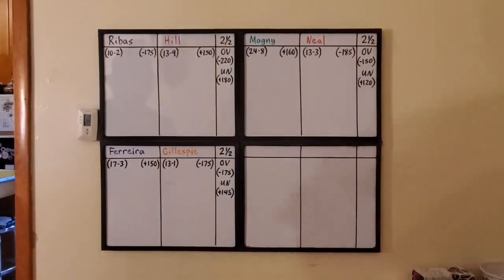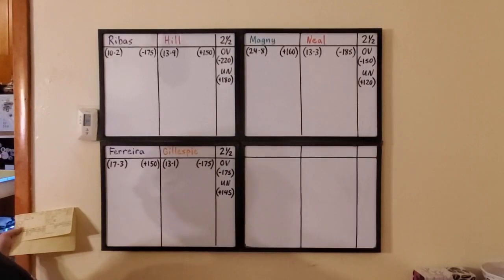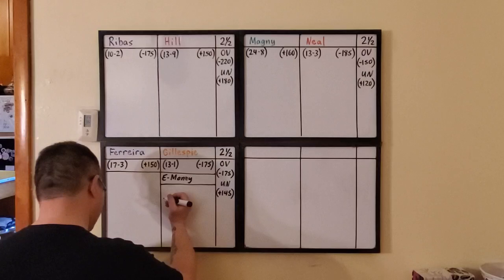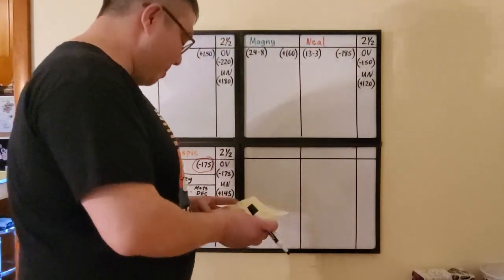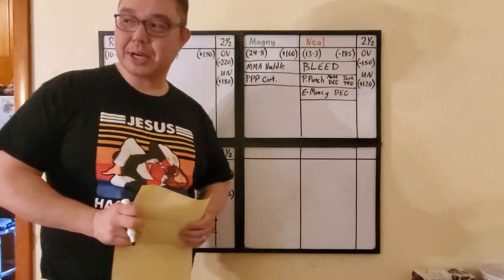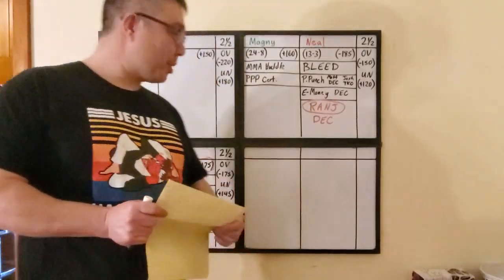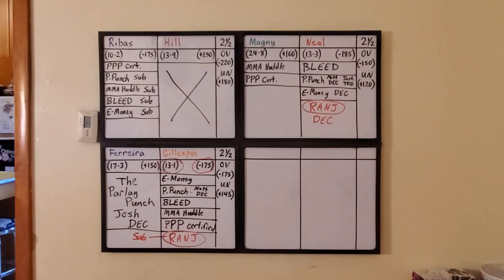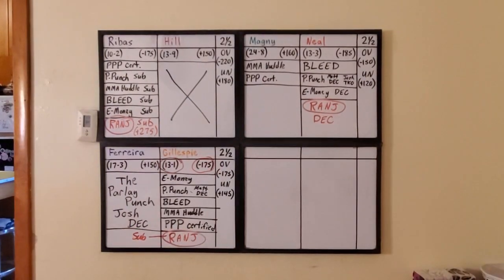Capper Comparison Picks for UFC Vegas 26 Main Card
CCP for UFC Vegas 26 Main Card Fights: Diego Ferreira vs Gregor Gillespie 1:11, Neil Magny vs Geoff Neal 9:29, Amanda Ribas vs Angela Hill 16:58, Recap 23:06.